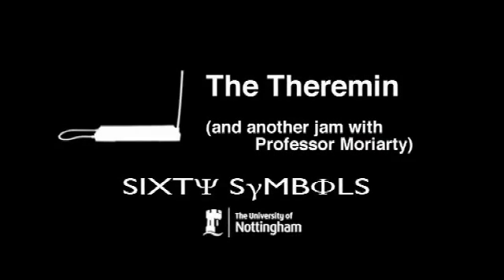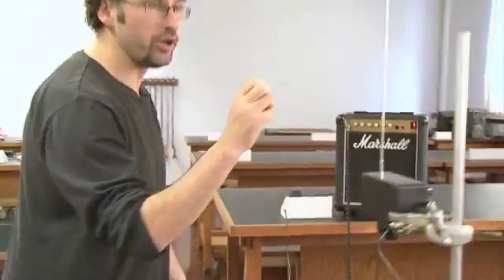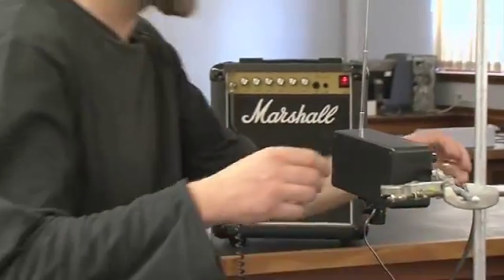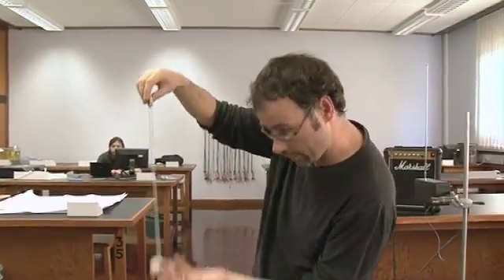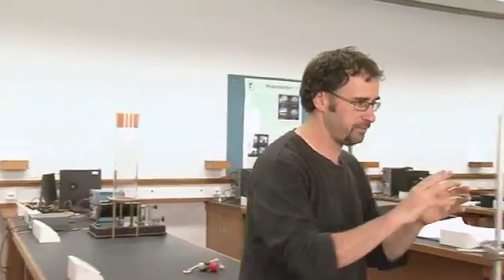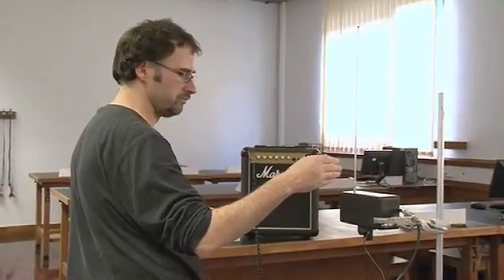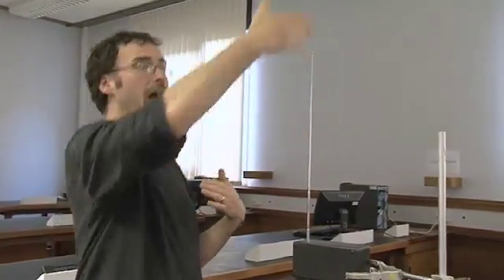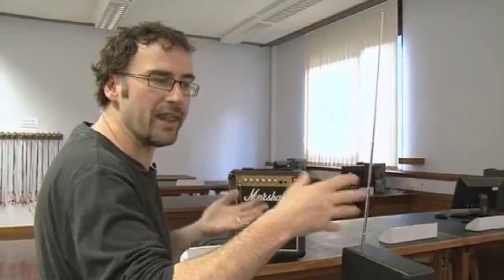Theremin - Sixty Symbols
If ever a musical instrument was designed for physicists, it was this one.

With Professor Philip Moriarty